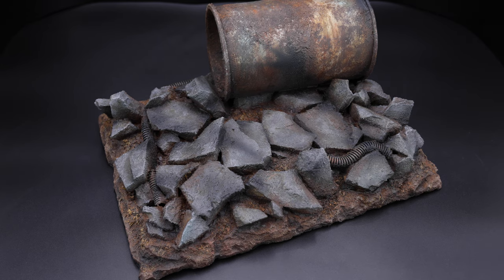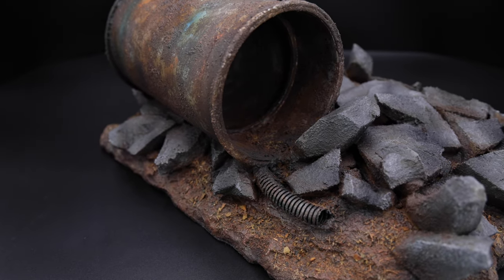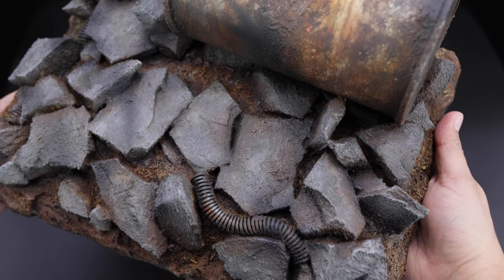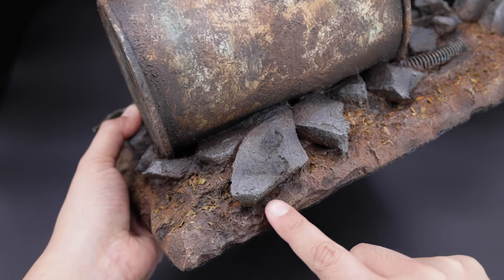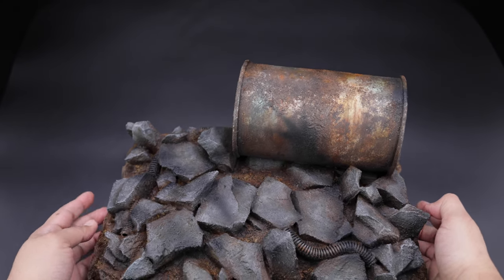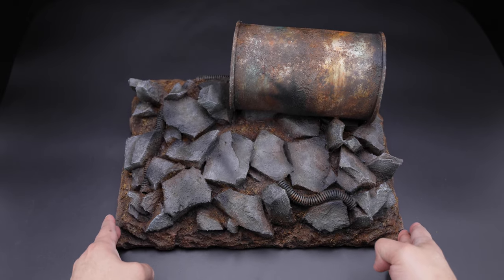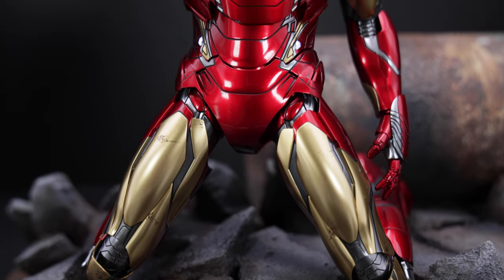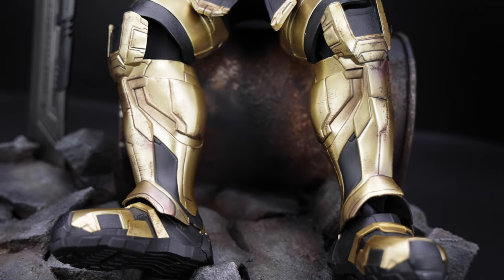INSANE 1\6 Hot Toys CUSTOM DIORAMA Base Review | Must Watch!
In today’s video we will review an insane 1\6 scale Hot Toys custom diorama made by Metamorphic Customs! This diorama was custom made to fit your Detolf. You can use it with Hot Toys Thanos or Iron Man MK85.

If this is your first time here and you want to check out the latest Hot Toys releases and posing videos, please hit the subscribe button and bell notification icon so YOU don't miss anything!

🎬 GEAR USED:
Camera for Videos: Canon m50
Camera for Photos: Canon EOS 6D
Lens: Canon EF Lense EF 100 mm
Editing Software: Adobe Premier Pro
Lighthing: Travors Lightbox 32x32
TurnTable: ComXim 360
Additional Lighting: Ring Light - 18 inch 60 W Dimmable LED